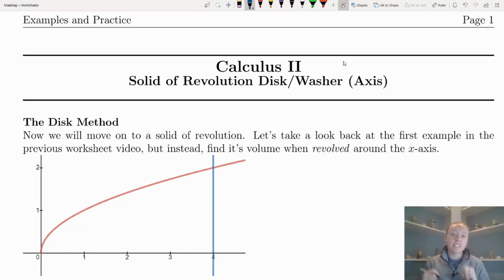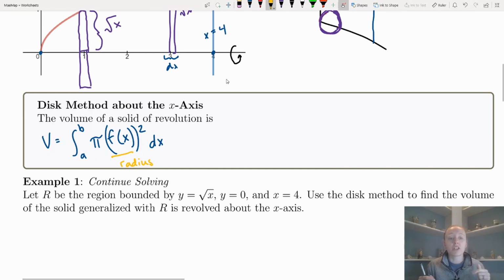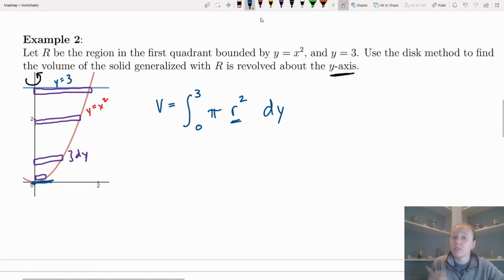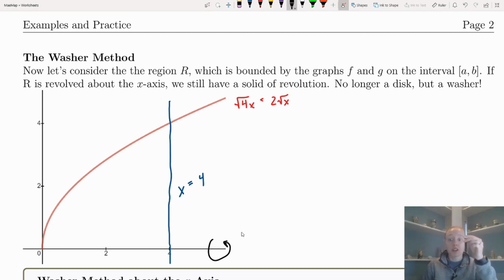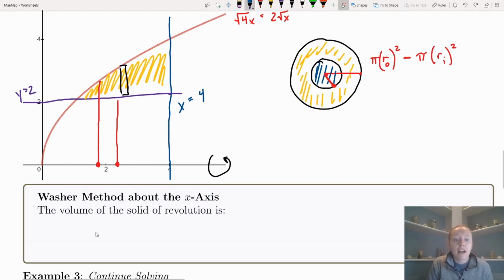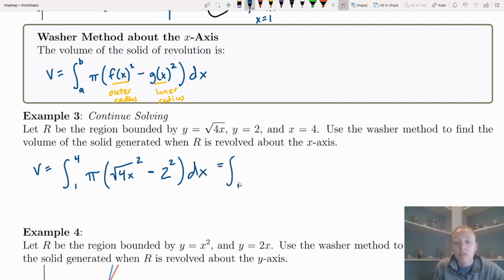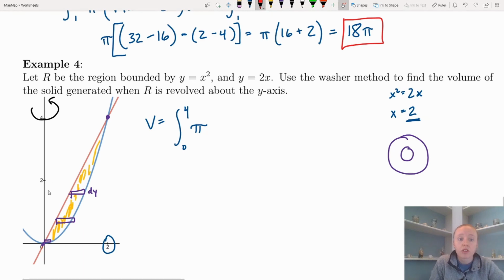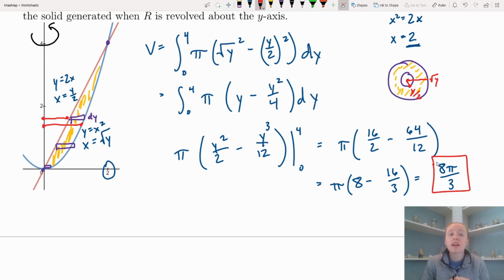Disk/Washer Method: Axis - (Calc2-Examples#3)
Calculus 2- Disk/Washer Method - Axis: Examples (Video 3)

In this video, I go through a few examples on how to find the volume of a solid of revolution using both the disk and washer method. All of these examples deal with rotating about the axis. Let's find the volume!

00:00 Introduction
00:47 Disk Method Overview
04:25 Example 1
06:26 Example 2
13:35 Washer Method Overview
21:20 Example 3
25:49 Example 4